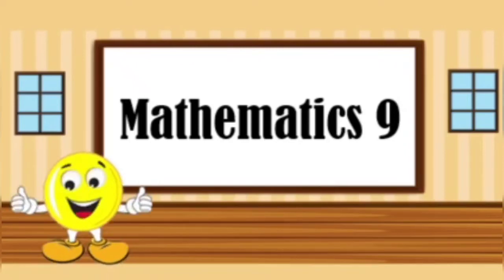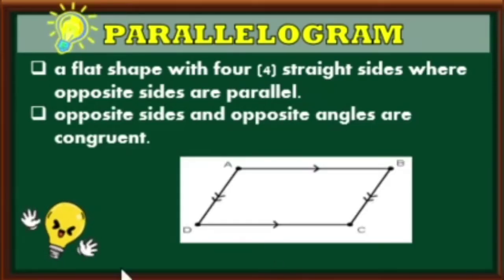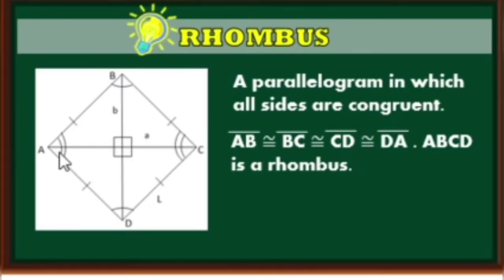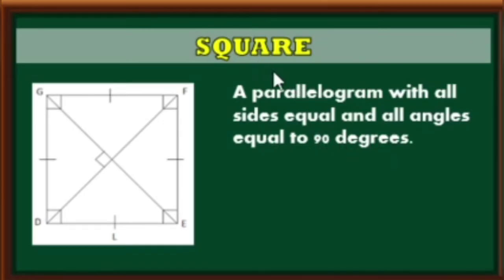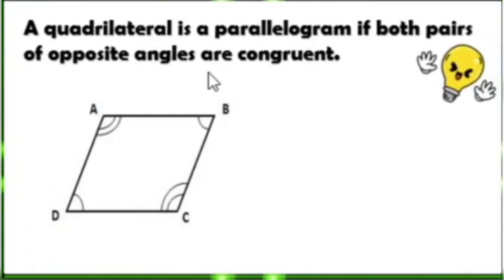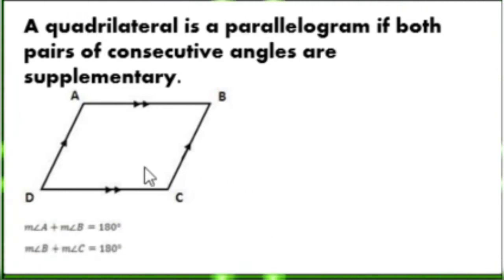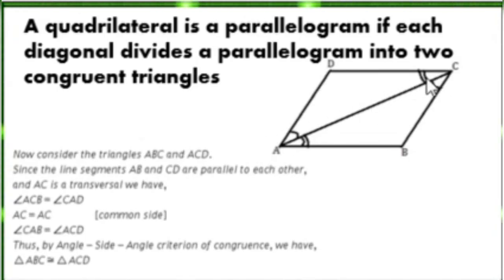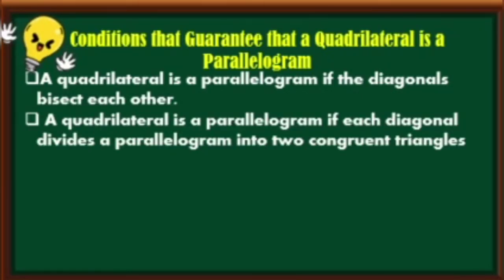Grade 9-Quarter 3 Week 1-Parallelogram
What is parallelogram?